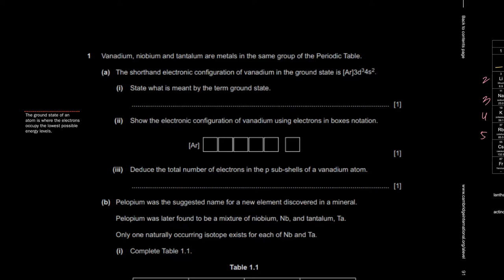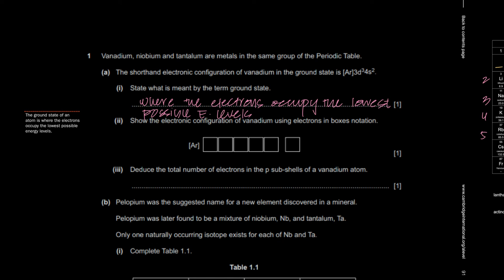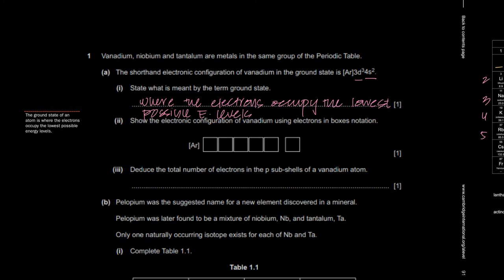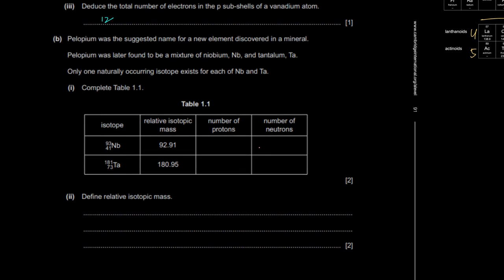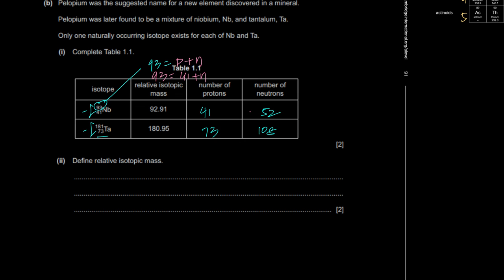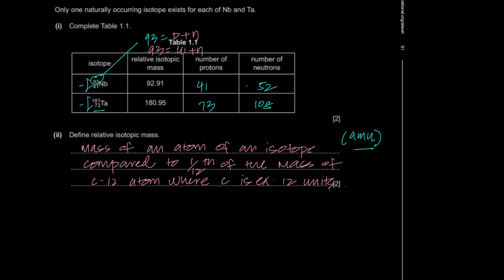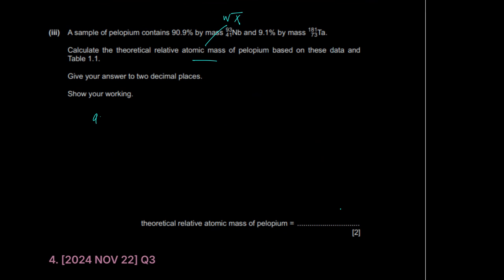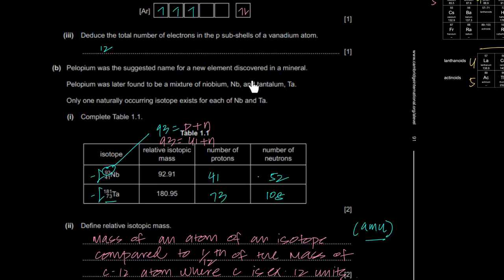1.03 AS LEVEL - 2024 NOV 22 Q1